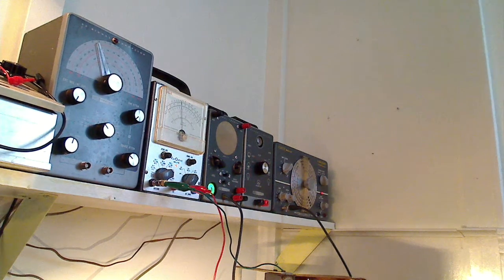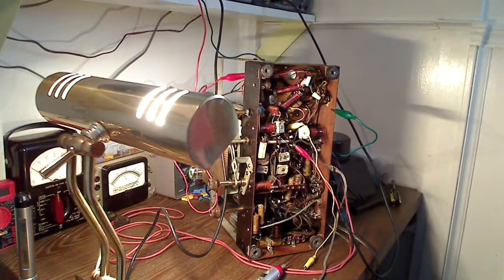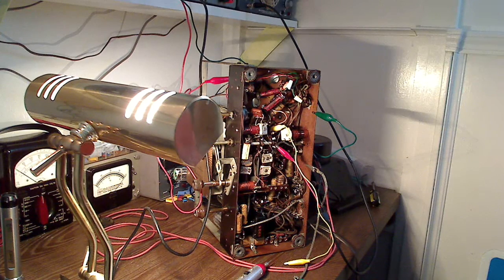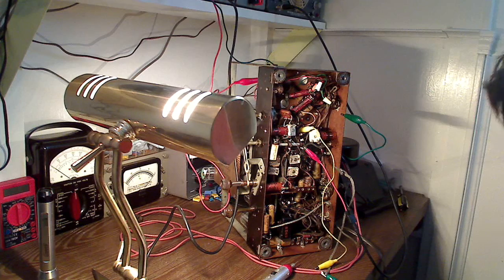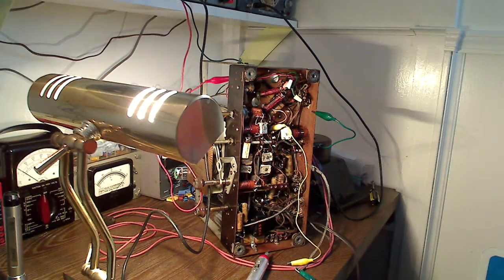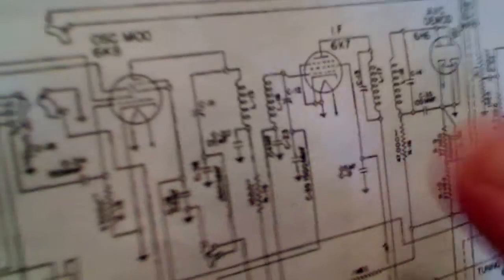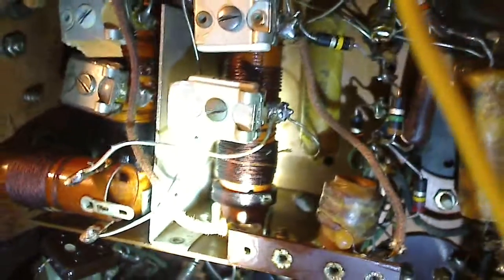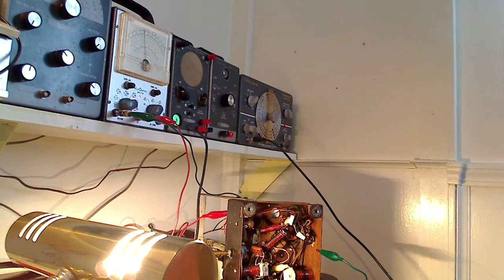Radio help video for the ARF